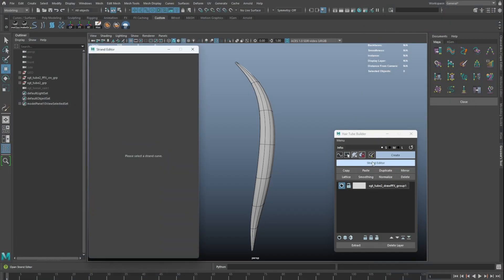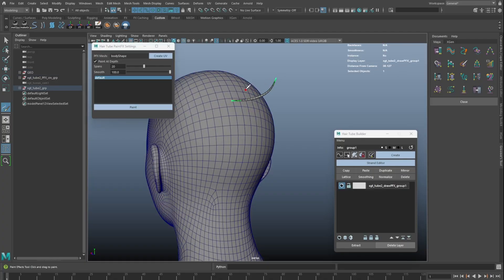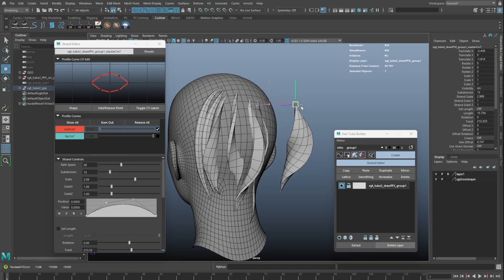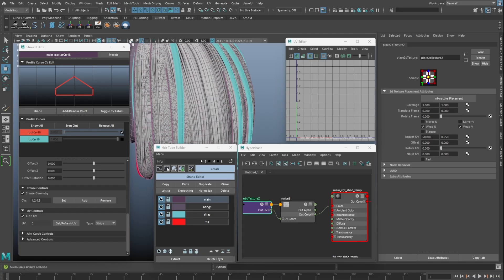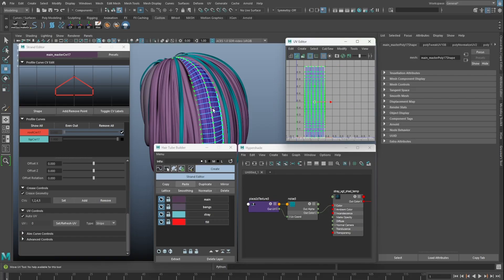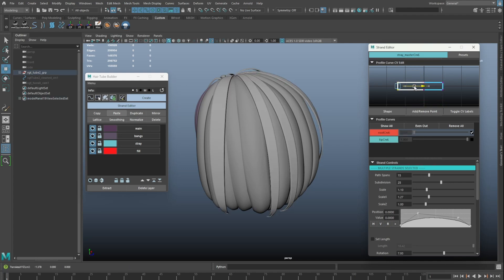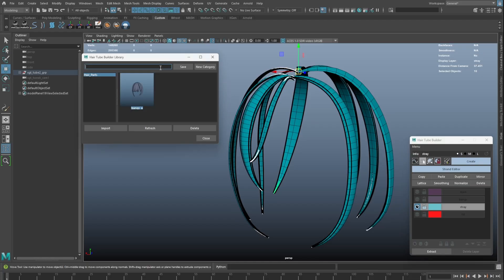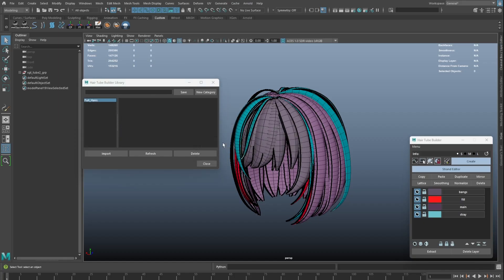Maya Groomer's Tool: Hair Tube Builder V14.05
Some of the new features for Groomer's Too  V14.05:
Hair Tube Builder:

- Middle Profile Curves
- PFX draw hair strands
- Multiple strand adjustment
- UV retaining
- CV labels
- Library